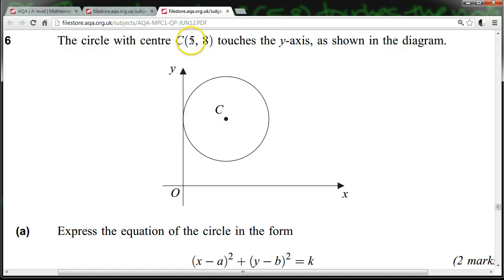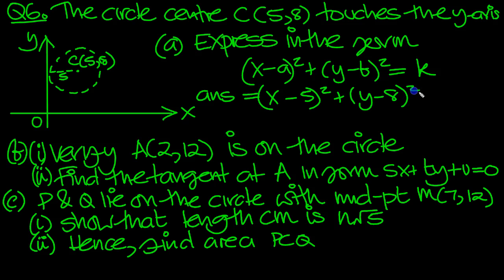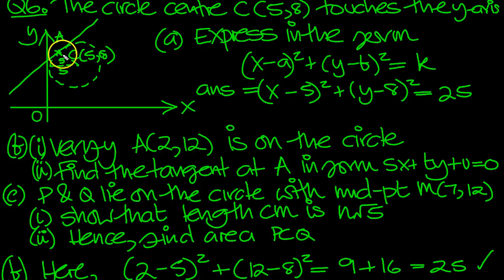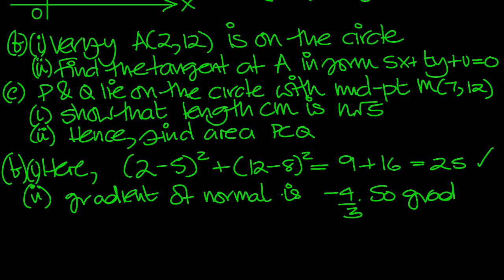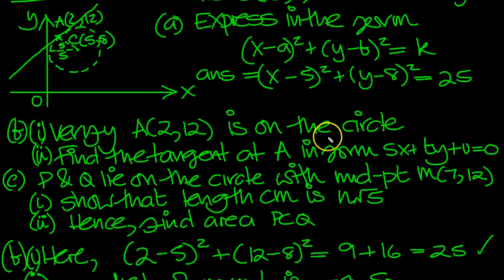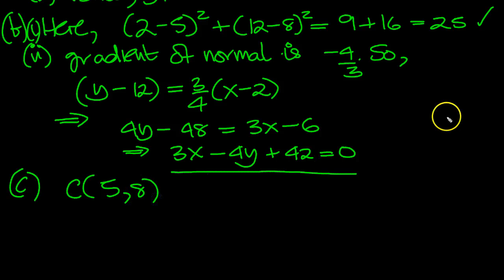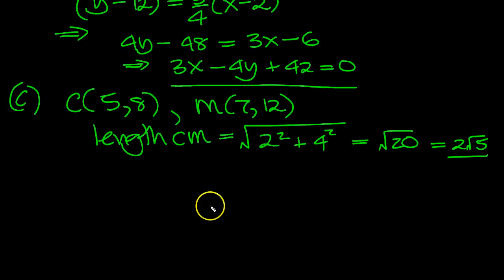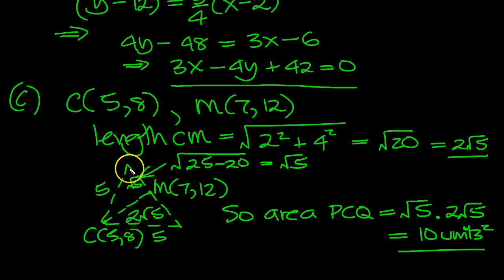C1 AQA Past Paper May 2012 Q6